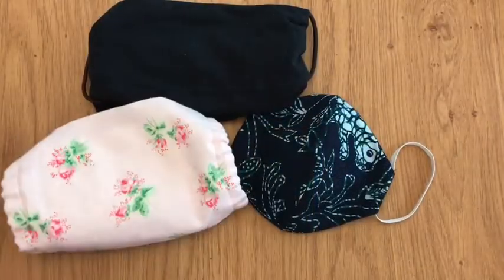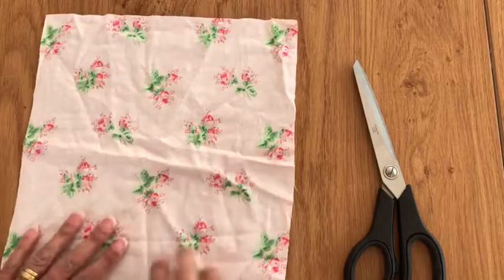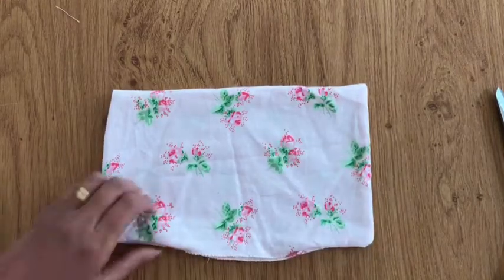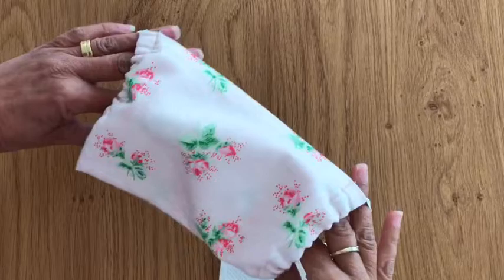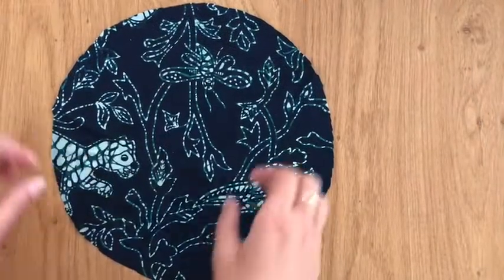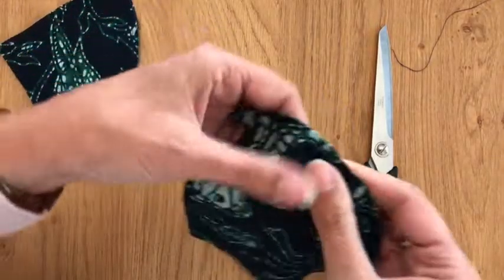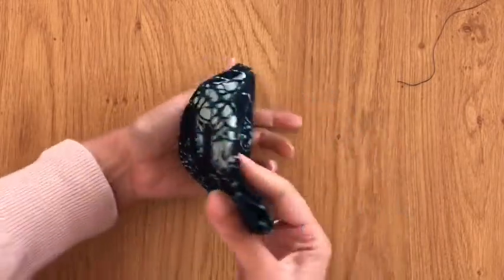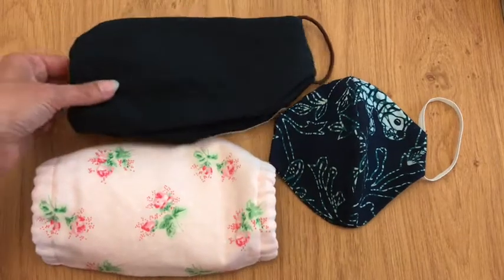How To Make 3 Simple Fabric Face Masks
New Government guidance suggests that we should be wearing face masks in enclosed public spaces, such as shops and public transport. It is suggested that these can be just fabric / cloth face masks. Unfortunately they are not completely reliant in protecting us from Covid 19, but what they are good at is preventing the spread of the virus should we actually be infected, but are unaware due to  having no symptoms.
In this tutorial I will show you three very simple ways to create your own face mask at home.